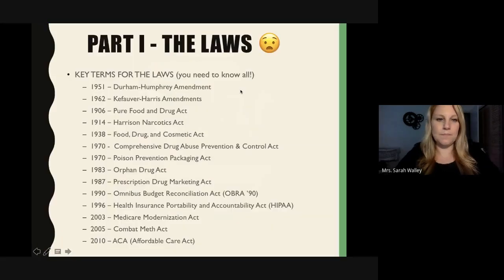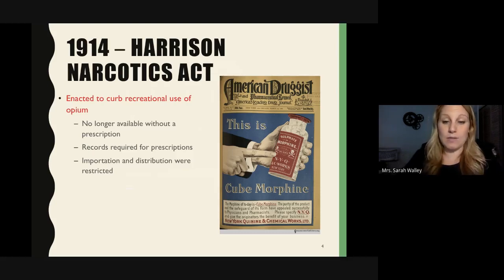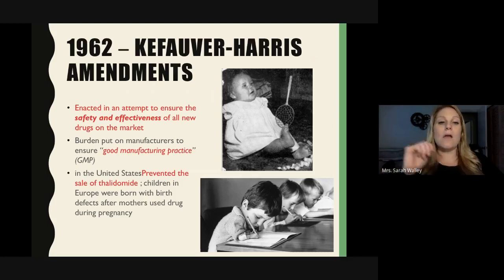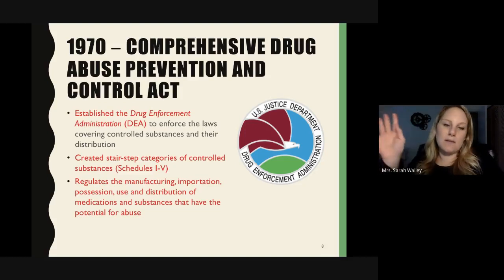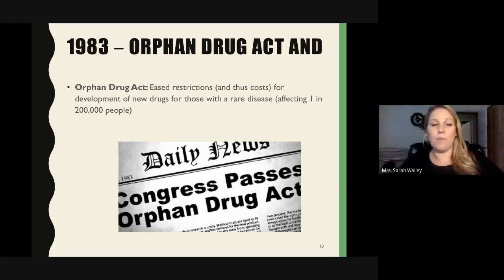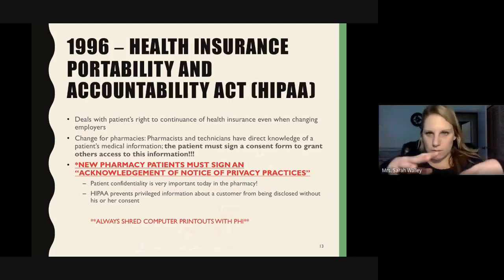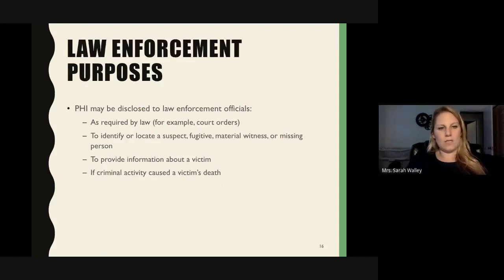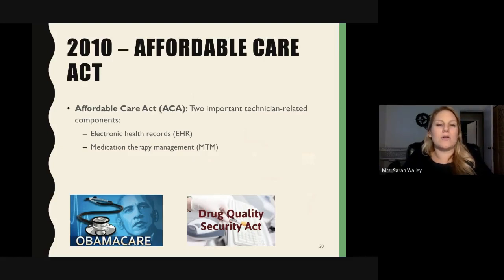Chapter 2 Lecture - LAWS AND ETHICS IN PHARMACY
Hey guys, this is an important lecture over the laws and ethics in the pharmacy. Please watch the entire thing and then complete the assignment located on google classroom.